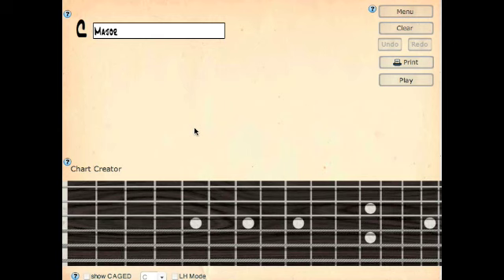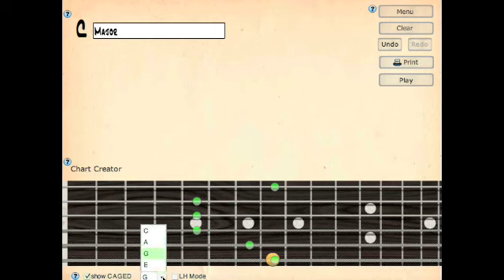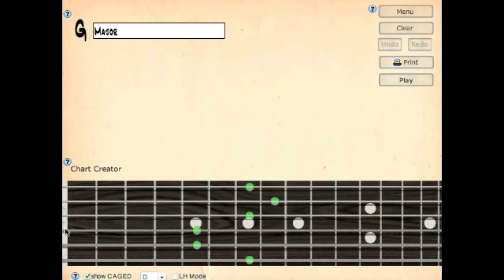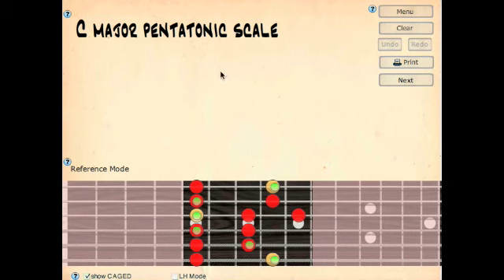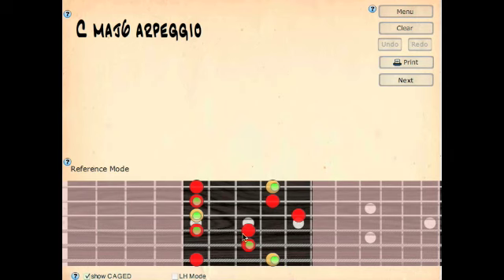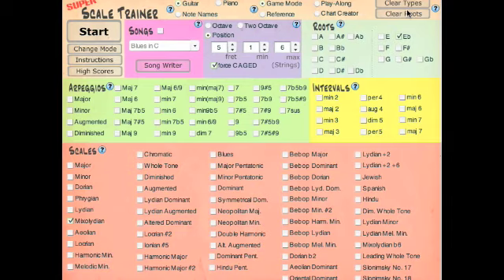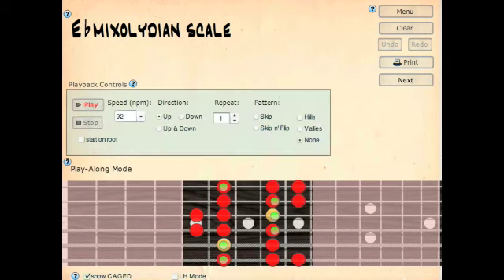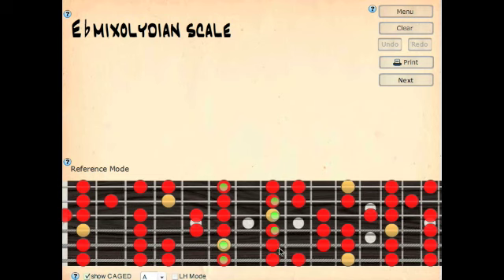CAGED System for Guitar (Part 2 of 2)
The second part of our study of the CAGED system for guitar. This part deals with how the CAGED system can be used to find scales or arpeggios in a specific area of the neck (Great for improvisation). It also shows how GuitarGames.net's Super Scale Trainer can be used while learning the CAGED system.